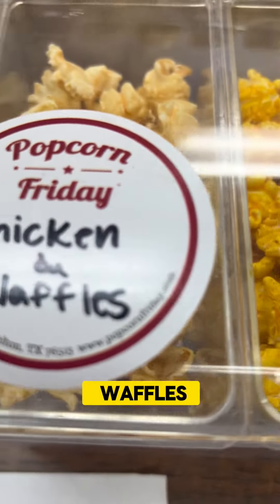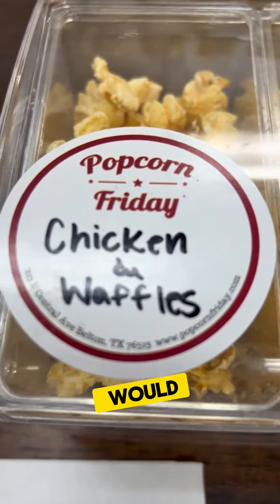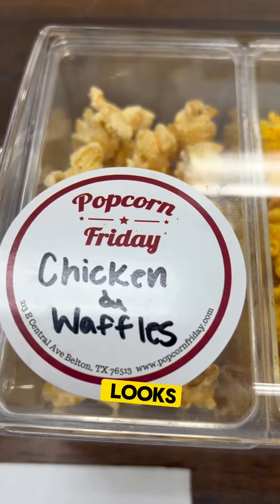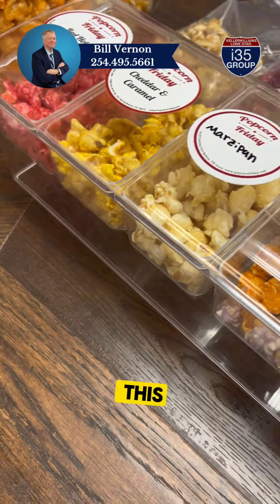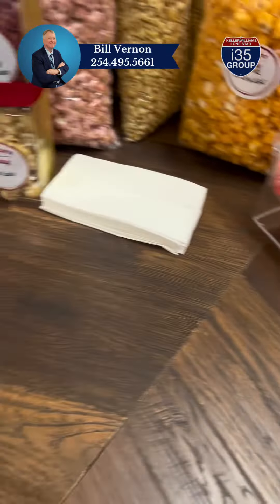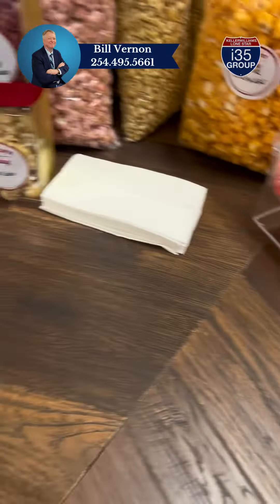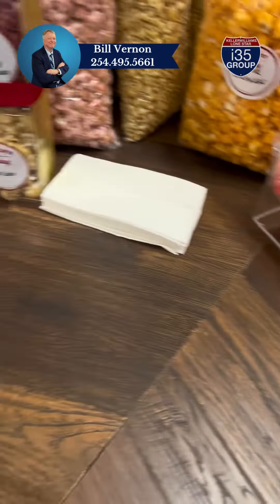What's popping in Downtown Belton?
Have you tried Popcorn Friday yet? This small business in Belton has a variety of popcorn flavors, unique candy, and ice cream! We recommend checking it out. Do you need a local real estate agent?

i35 Group is a group of hard-working real estate agents always striving to get the best deal for our buyers and the most money for our sellers. We are neighborhood experts in Central Texas. Choose us for your real estate needs.